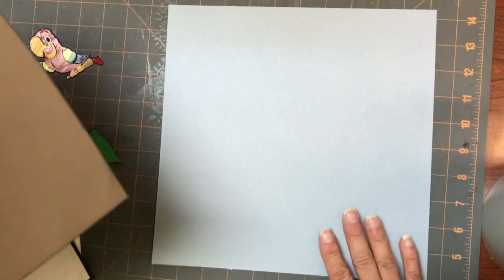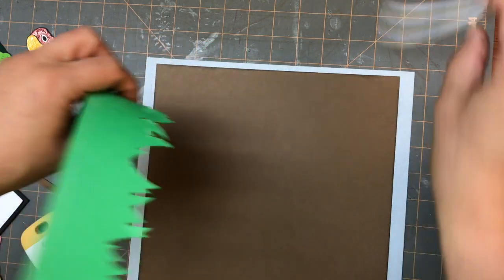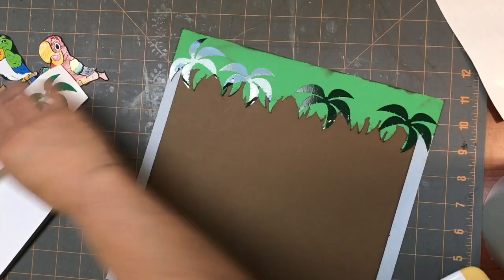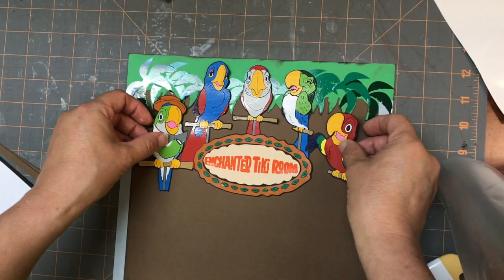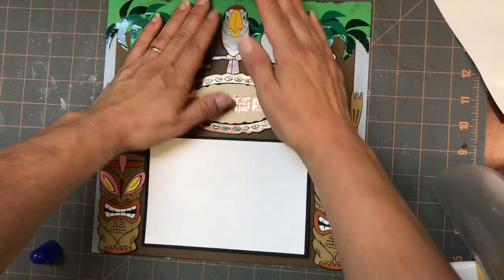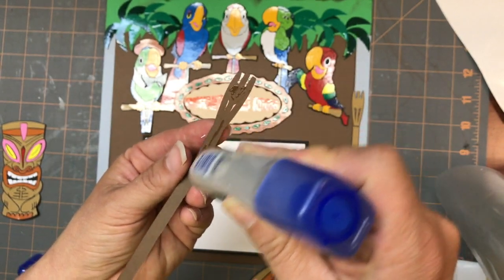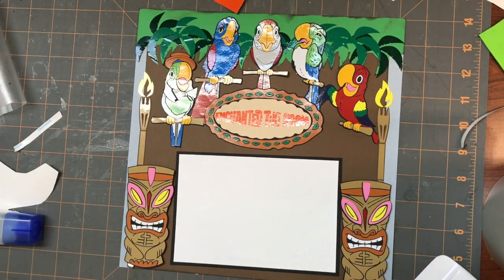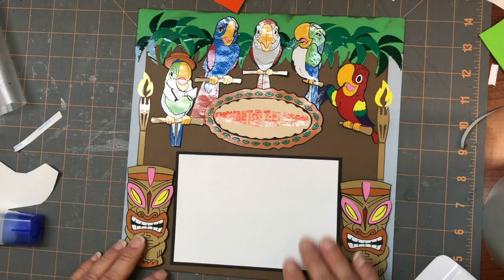ma009-Step 13 - Enchanted Tiki Room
Assembly of MA009 - Enchanted Tiki Room